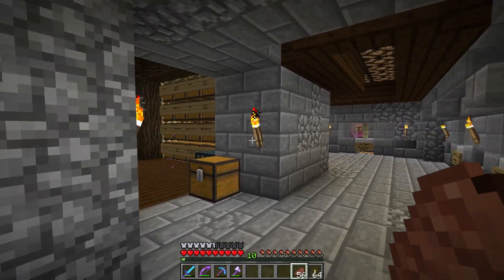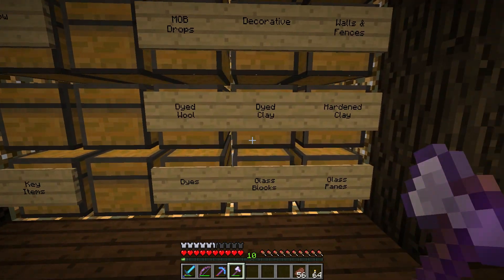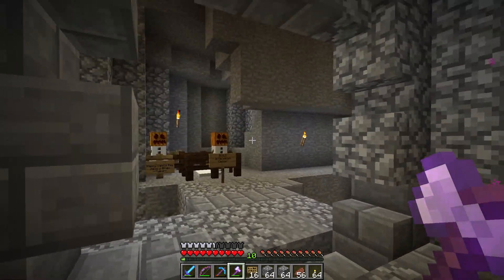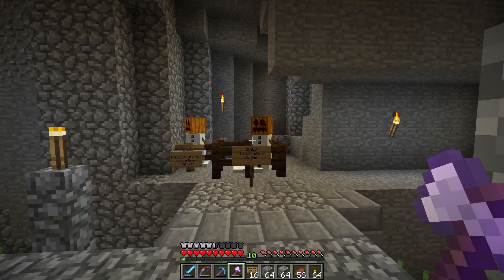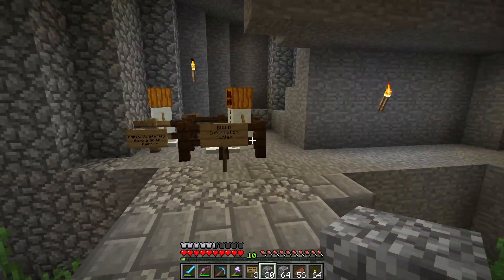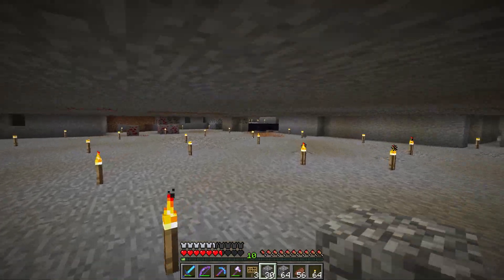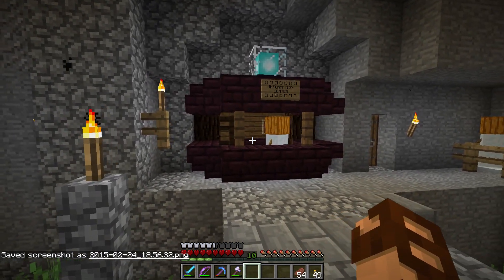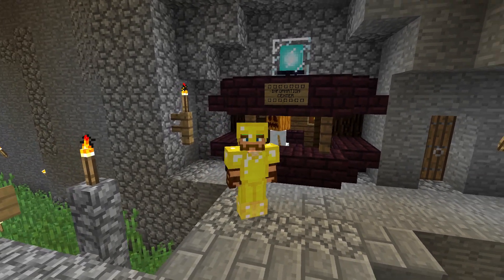Decidedly Vanilla (S1E89) A Real Base Plan [1080p]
Decidedly Vanilla is a private server inhabited by a group of strange and interesting YouTubers. ;) Check our Reddit using the link below to make your way to our other members' YouTube channels.

◄▼►◄▲►◄▼► Links ◄▼►◄▲►◄▼►

◄▼►◄▲►◄▼► Music ◄▼►◄▲►◄▼►